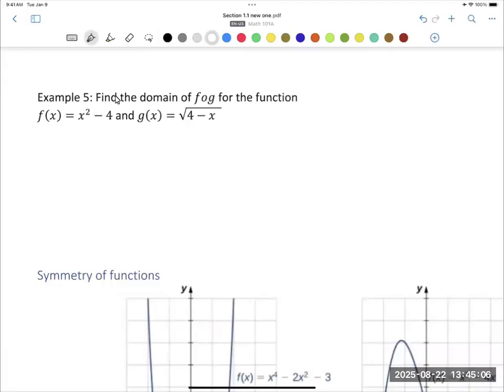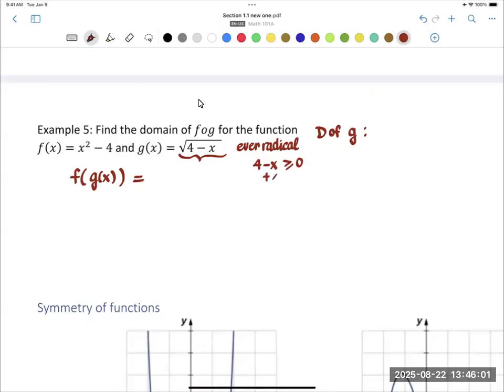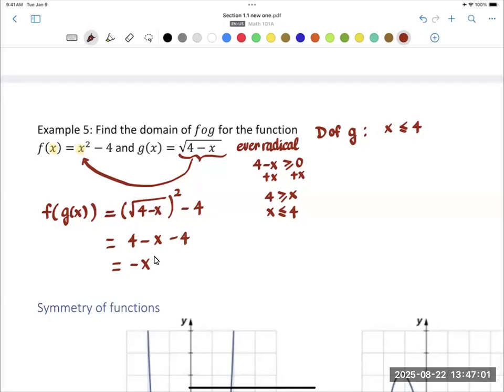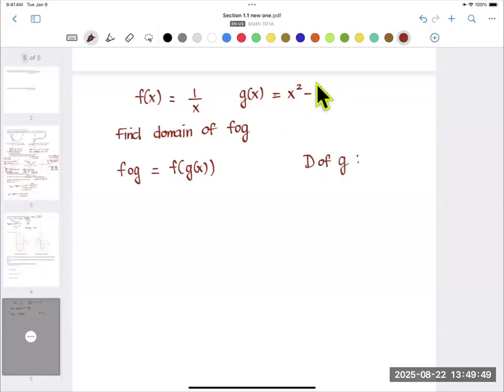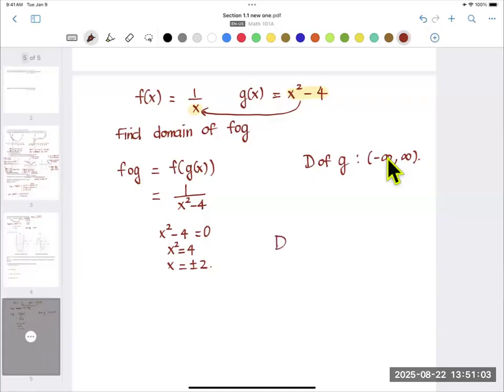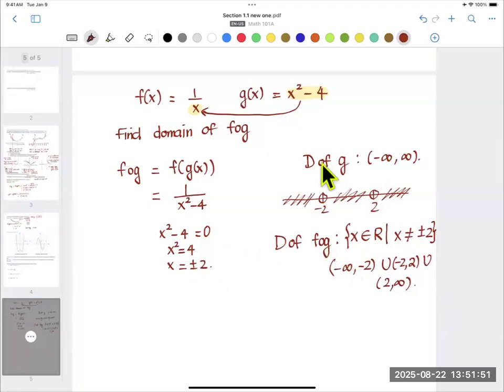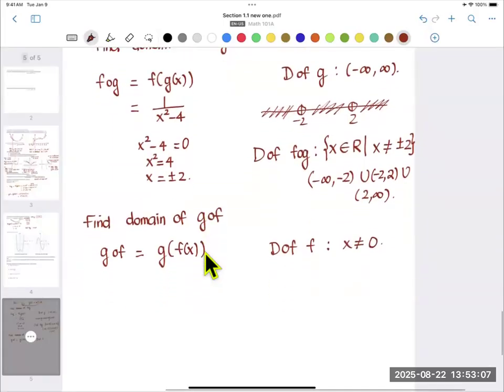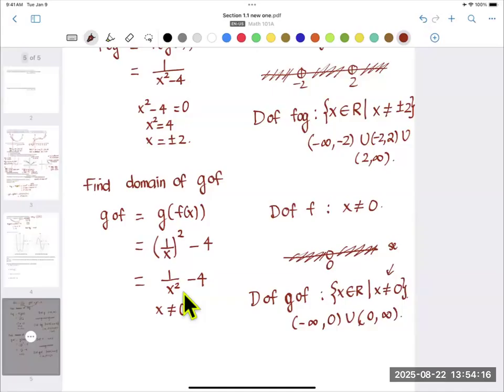Section 1.1 part 6: domain of composition